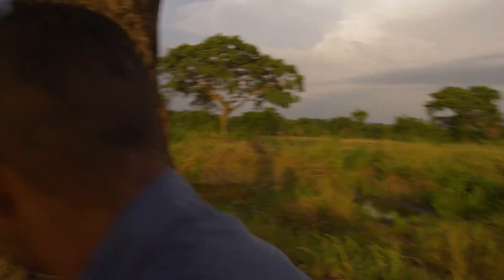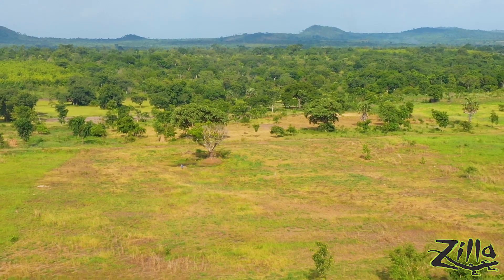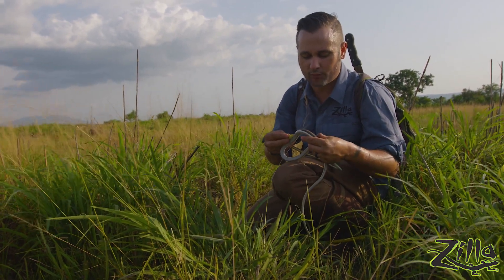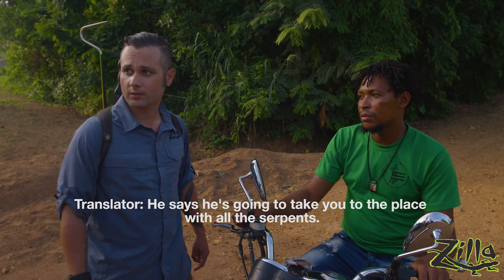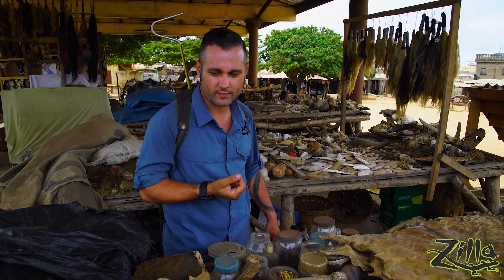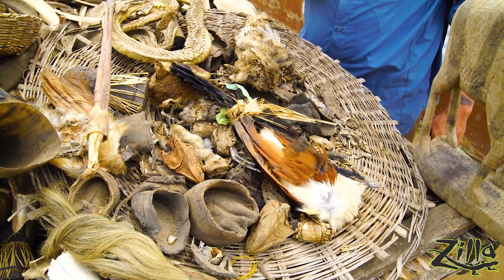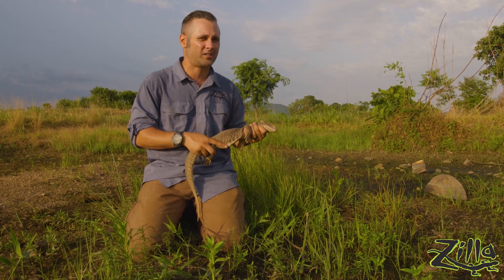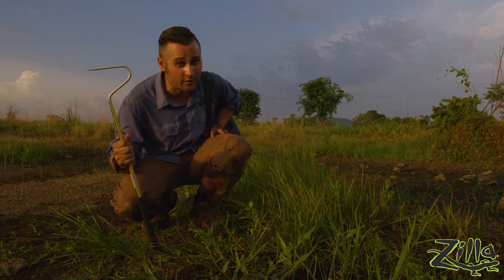Savannah Monitor: Zilla Beyond the Glass -- Season 2, Episode 1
Welcome to Season 2 of Zilla’s Beyond the Glass! This season, Myke and the crew venture out to west Africa to explore the habitats of reptiles native to this breathtaking area of the continent.

In the first episode, the team starts out at a quintessential African biome – the savanna. These grasslands provide plenty of basking spots for animals that require loads of sunlight.

Right off the bat, Myke finds the first animal of the season – an Elegant Sand Snake (Psammophis elegans). This species comes in a vast array of colors. An interesting fact about these guys is that they feature a gland on their nose and they rub their bodies down, potentially to retain moisture. When kept in captivity, always offer a basking spot with solid heat and UV. They also require a lot of room, as they love to climb around.

Following their encounter with the Elegant Sand Snake, the team would then travel to the largest voodoo market in west Africa. This featured all the different dried animals used for religious and healing purposes. While the scenes at this market are difficult to see, it showcases the importance of education and conservation in the native habitats of many species and how cultural beliefs create huge obstacles to that progress.

After their trip to the market, Myke and the crew embarked out to find what they were looking for – the Savannah Monitor (Varanus exanthematicus). An exceptionally unique reptile is known for its intelligence and calm demeanor.  One defining trait of this species is their dinosaur-like head.

Savannah Monitors’ growth rate is dependent on their food, but a hatchling can easily reach adult size in less than three years, so have a large enclosure prepared!
They have very specific care requirements so make sure to do your research, but they are full or personality, which makes them great pets to keep at home and interact with.
Habitat Takeaways (from graphic at 7:43):
Basking Temperature: 107.6°F
Ambient Temperature: 81.3°F
UVI: 2.8 (No units of measure)
Humidity: 48.5 %

Species Spotted:
Elegant Sand Snake (Psammophis elegans)
Savannah Monitor (Varanus exanthematicus)